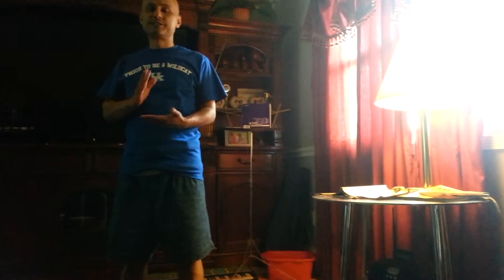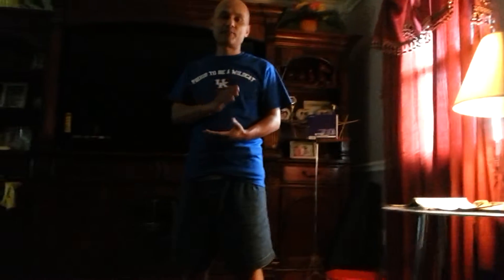4a - Yoga standing position - Tadasan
Yoga - standing position - 1st - Tadasan